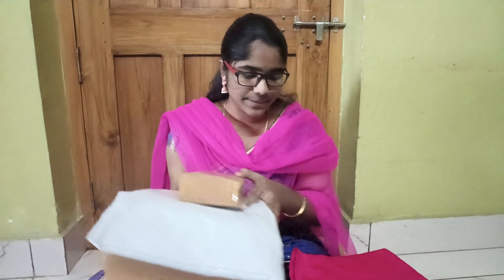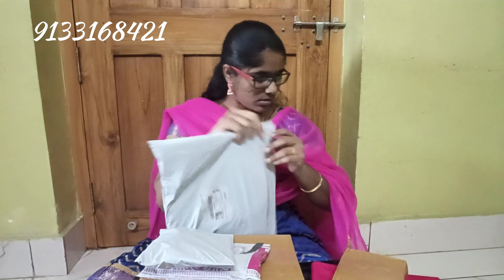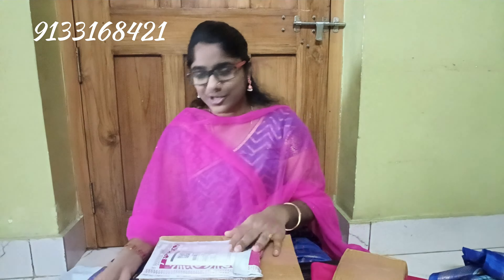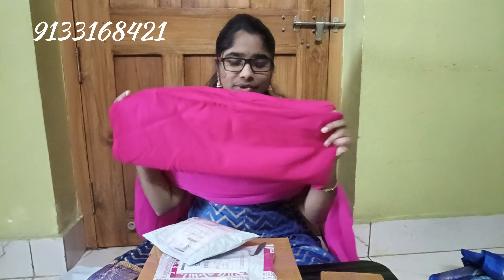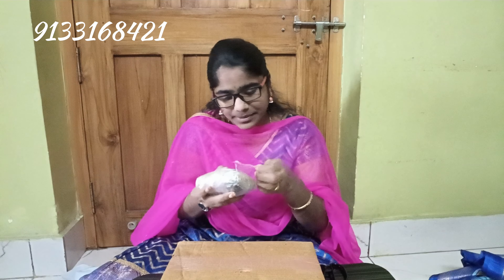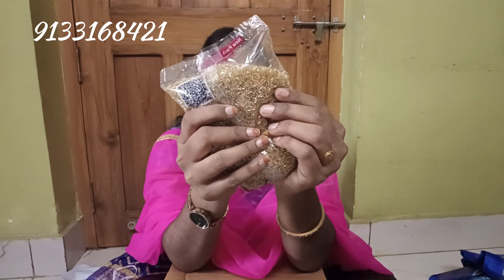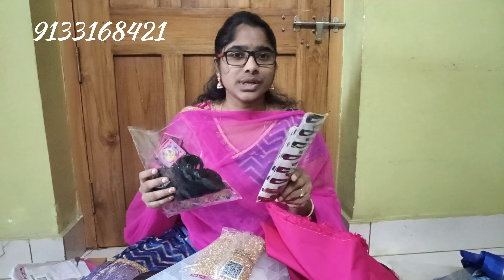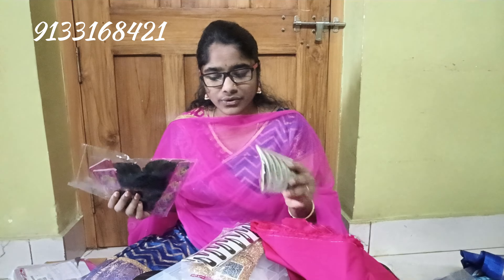Meeshow నుంచి కొన్ని ప్రొడక్ట్స్ తెప్పించాను/మంచి rayon fabric తక్కువ కాస్ట్ లోనే ఉంది